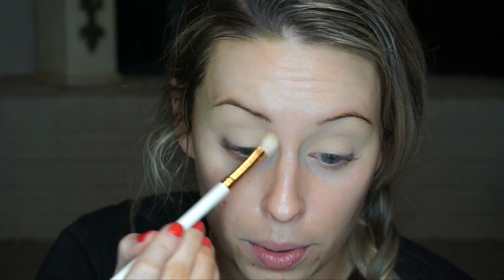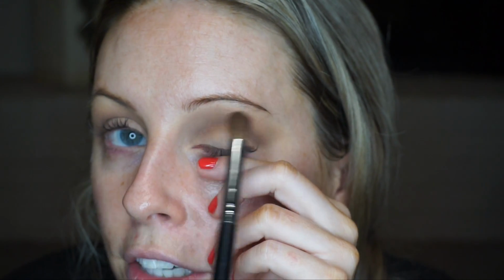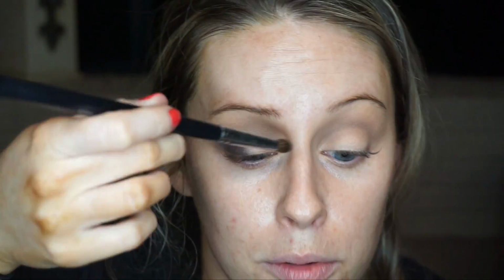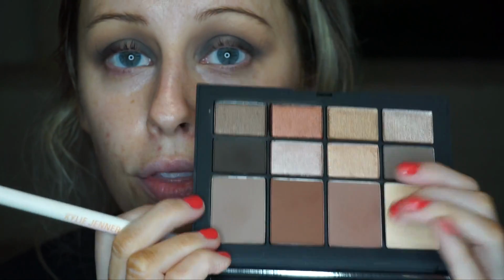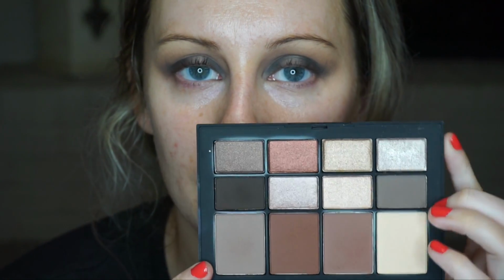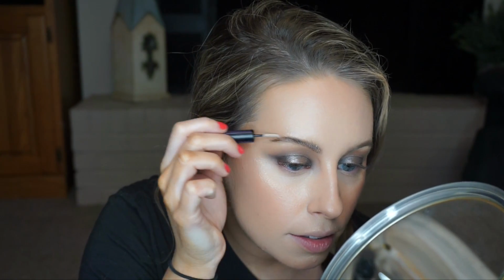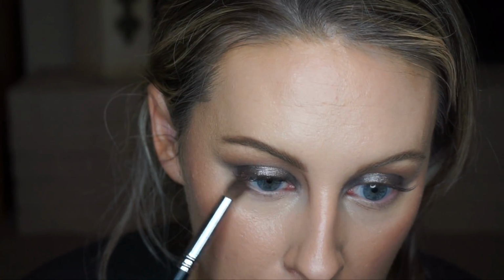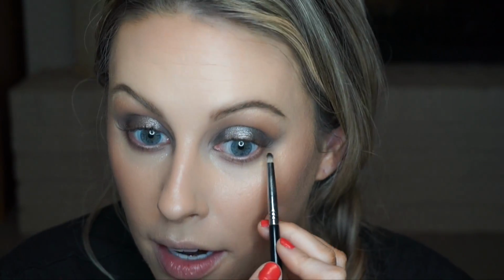The Best Neutral Palette Ever? *halo eye tutorial*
i love a good neutral eyeshadow palette. Have y'all tried this eyeshadow palette?

xx,
Shelby

EYESHADOW PALETTE

EYEBROW GEL

*This eyeshadow palette/ eyebrow stuff was not sent to me for free nor am I being paid to say anything good/bad about this palette/ eyebrow stuff. I literally get paid nothing for making YouTube videos lol*